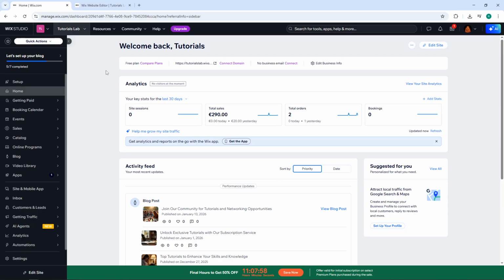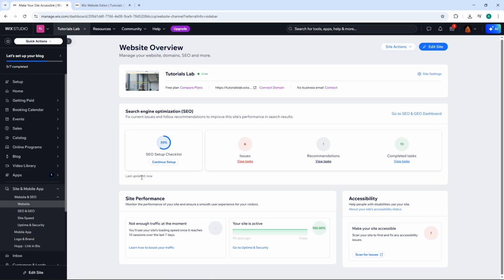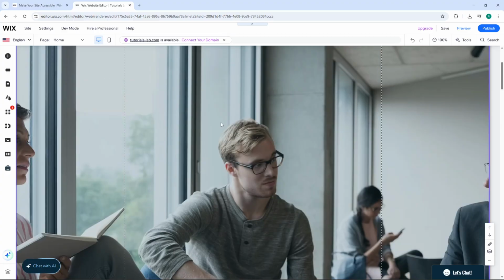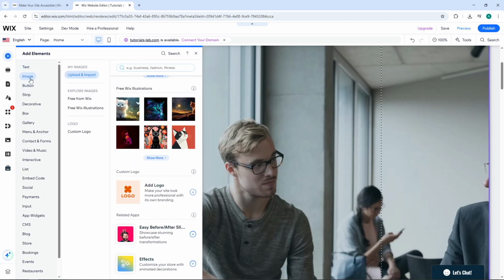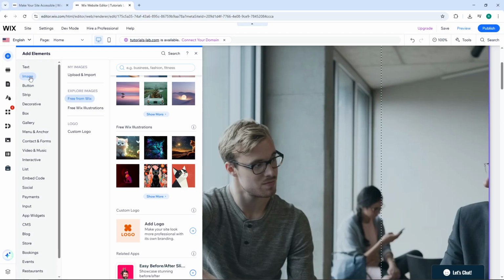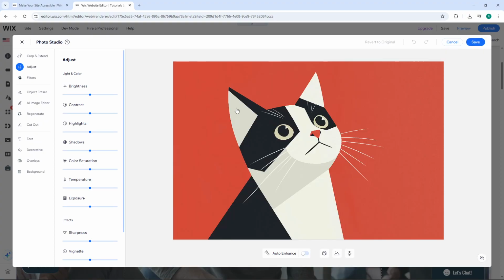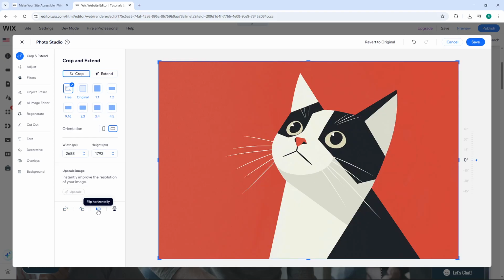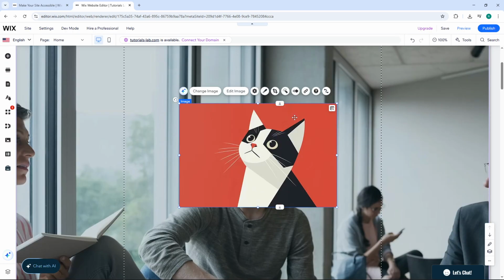How To Rotate Or Flip An Image In Wix (Tutorial 2026)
Along the way, you'll learn how to rotate image in Wix editor, flip image horizontally in Wix, rotate picture vertically using Wix, change image orientation in Wix website, adjust image angle on Wix platform, tutorial for rotating images Wix, flipping pictures on Wix site builder, Wix image rotation how-to guide, steps to flip image in Wix, rotate photo inside Wix editor, enable image flipping in Wix, setup image rotation on Wix page